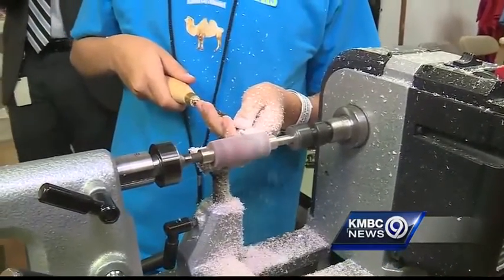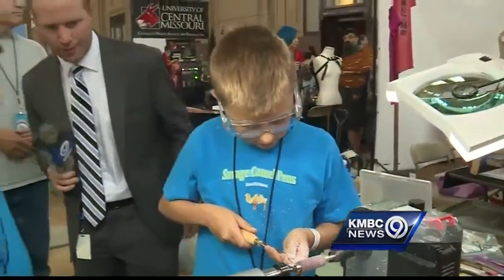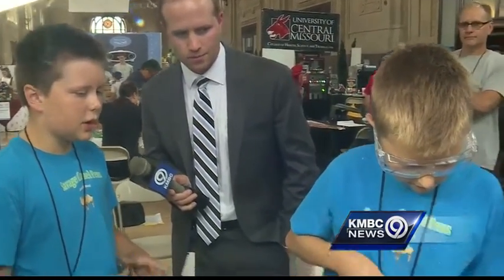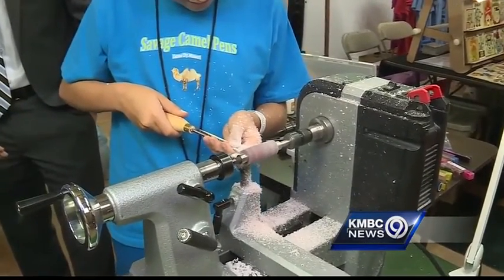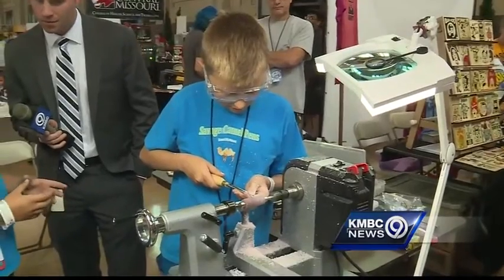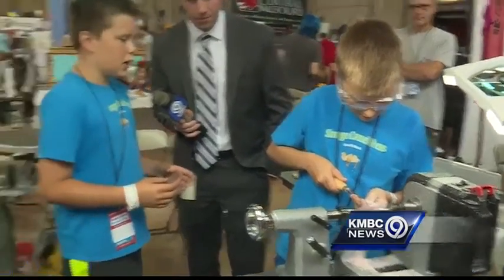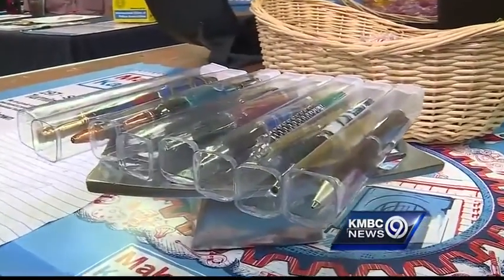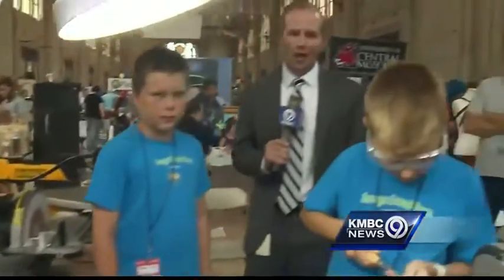Young boys show off how they make unique pens at Maker Faire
Two boys, ages 12 and 10, show off the unique pens they make for Kansas City's Maker Faire at Union Station.